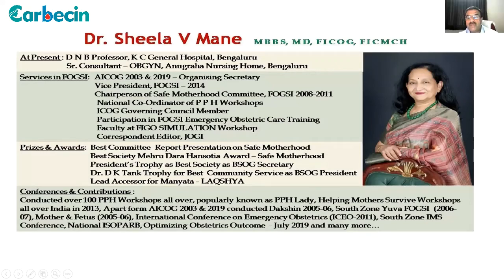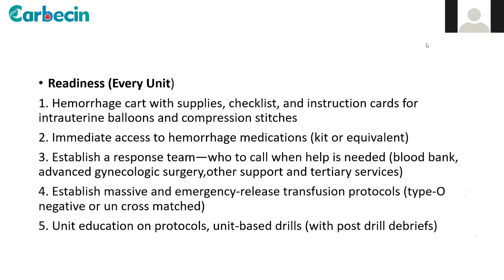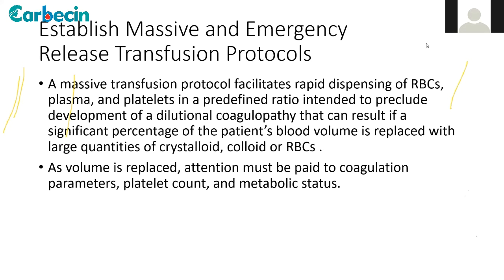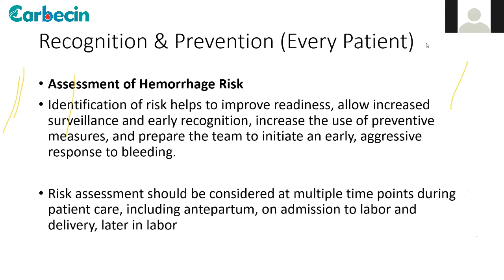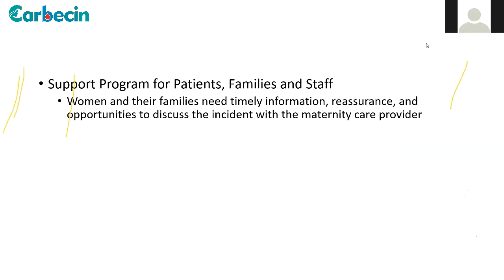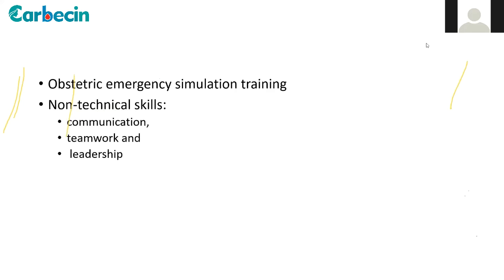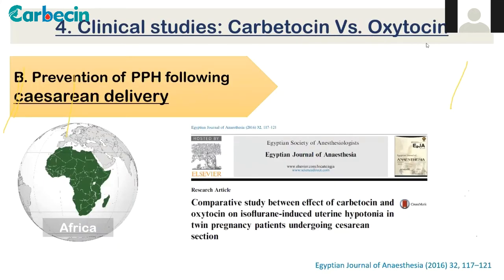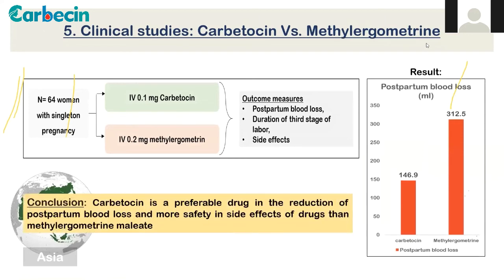Carbecin Aurangabad Webinar By Dr. Sheela Mane 12 March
Get to know PPH in detail by Expert